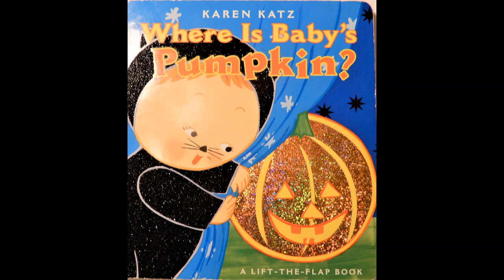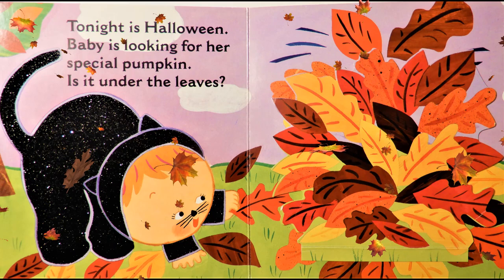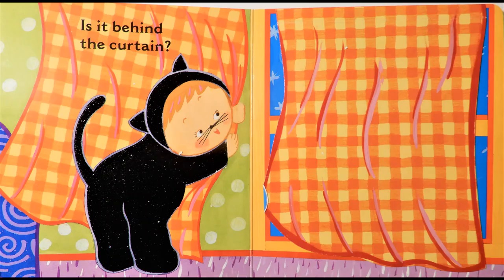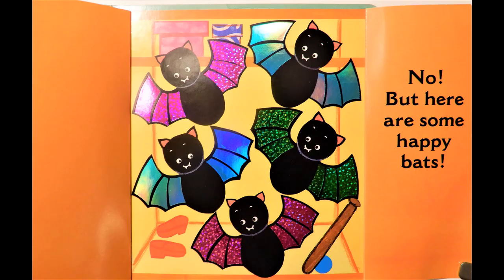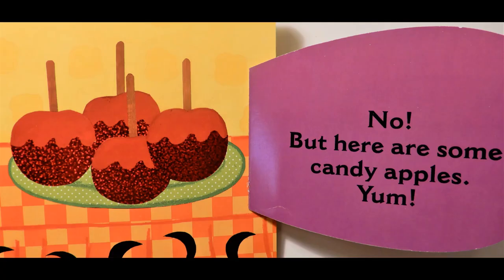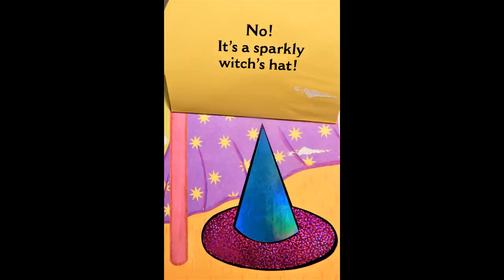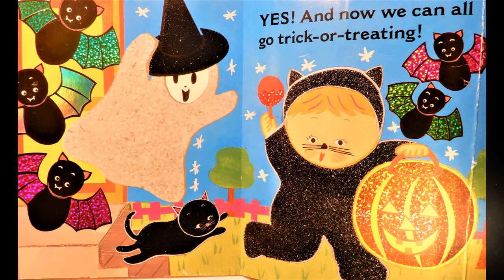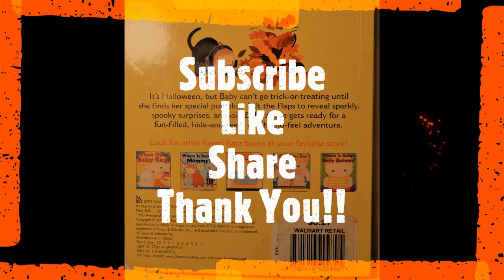Where Is Baby's Pumpkin? By Karen Katz, Book Read Aloud w/Music! Halloween Book for Toddlers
Day 86 of our 100 Day Book Challenge!
Will baby find her Pumpkin in time to go trick or treating? Find Out by watching this short but sweet video!